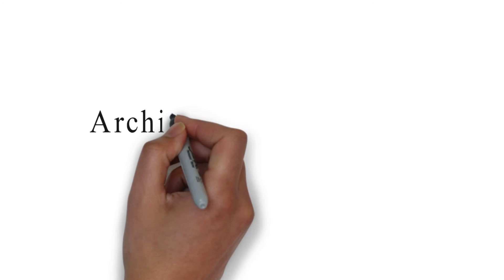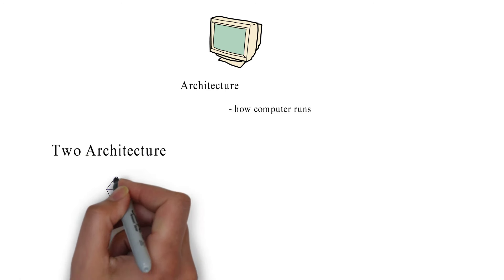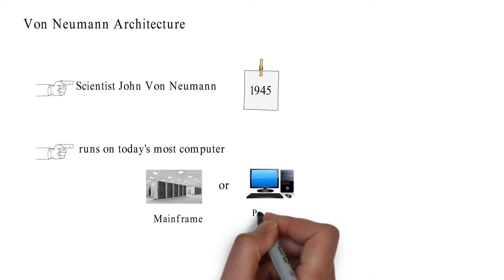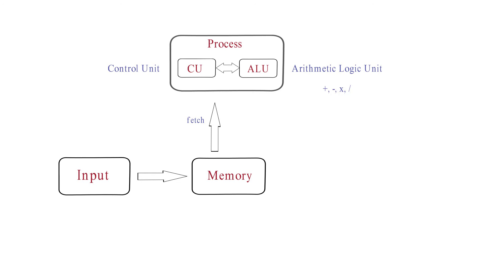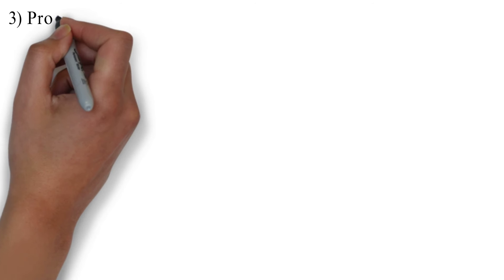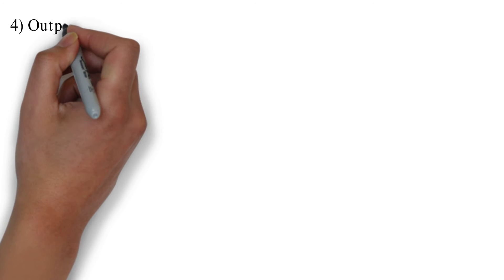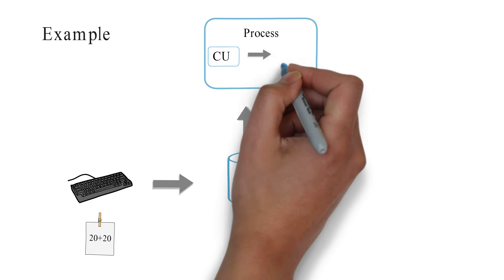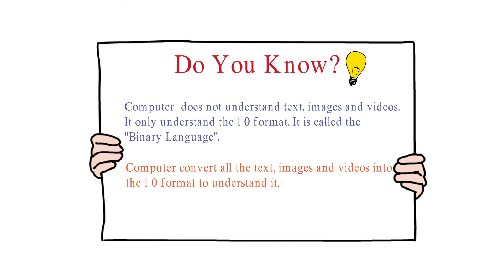Architecture of Computer | What is Von Neumann Architecture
Must Watch

In this video we will learn about the "Von-Neumann Architecture".

In this world every things and object has its architecture, like human body architecture, car model architecture and office building has its own architecture.Architecture defines how the object models and works.

The same way computer also has its own architecture on which its run.

There are two types of architecture :-
1) Von-Neumann Architecture
2) Harvard Architecture

Von Neumann Architecture was designed by the great mathematician and scientist John Von Neumann in 1945.
Most of the computer of the world runs on this architecture.

Von Neumann Architecture has four components :-

1) Input
2) Memory
3) Process
4) Output

We The Revolution